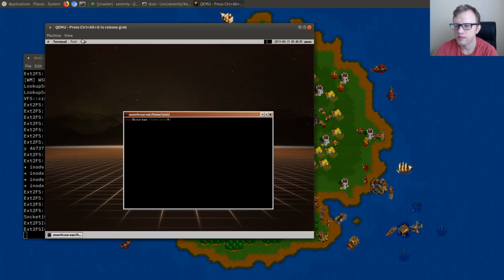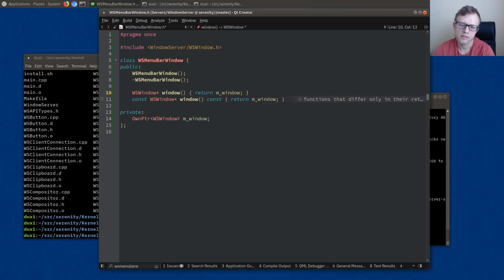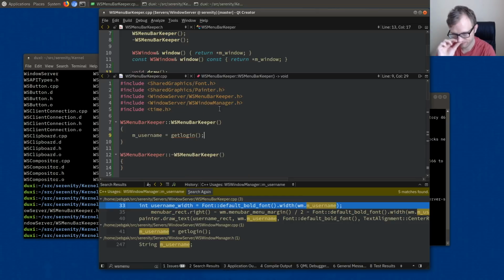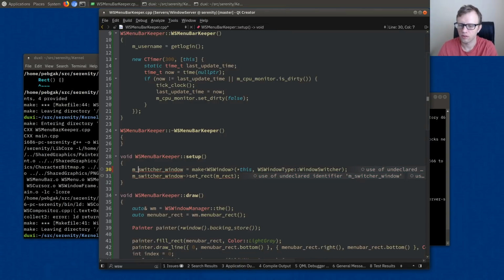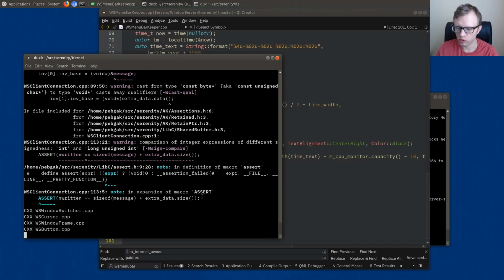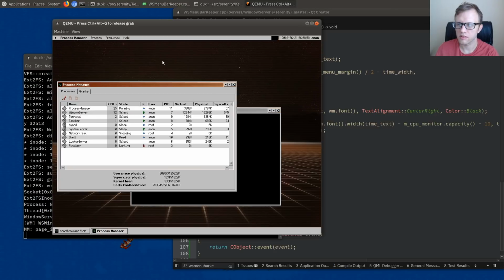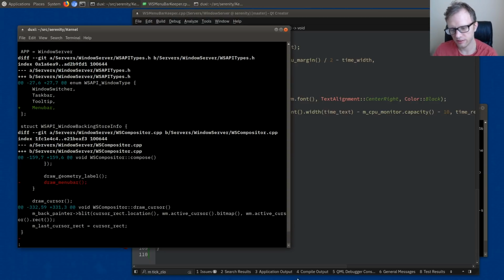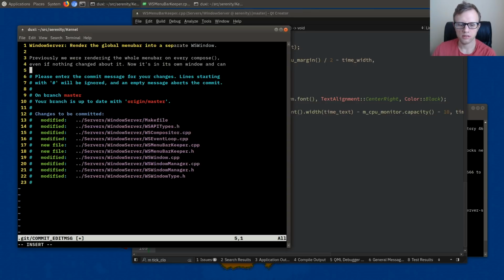OS hacking: Refactoring menu rendering